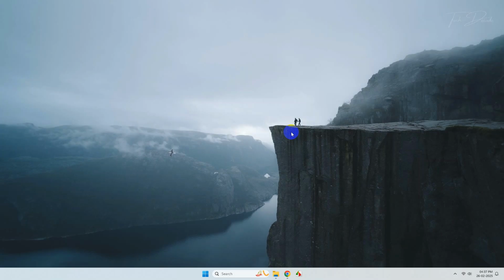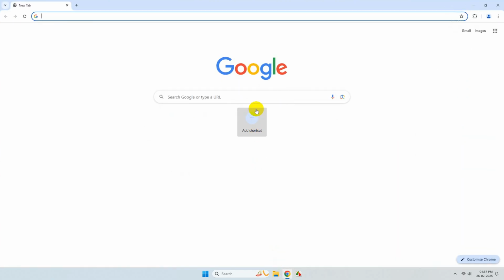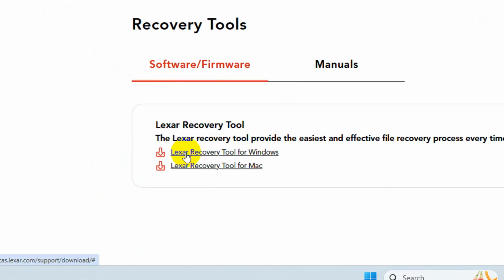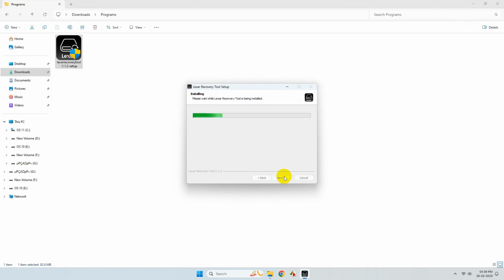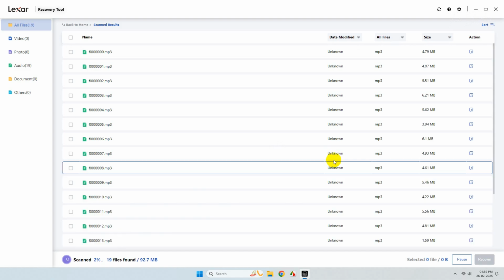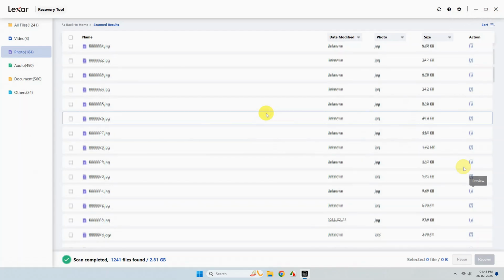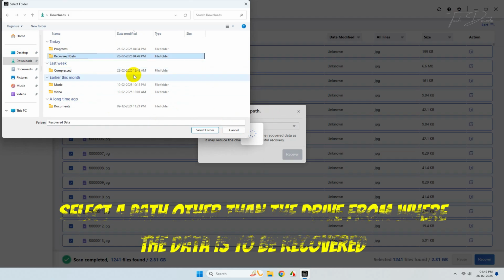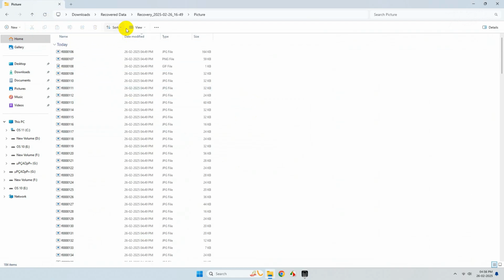How To Recover Data From Corrupted USB Drive Or Memory Card | FREE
Following this tutorial, you can easily recover your valuable data from your corrupted USB drive/ memory card/ sd card/ external hard disk/ ssd, that too for free and without any limitations. Just follow the steps and you're good to go.